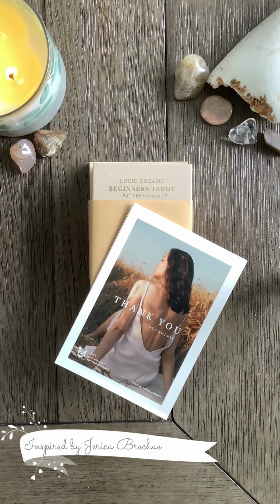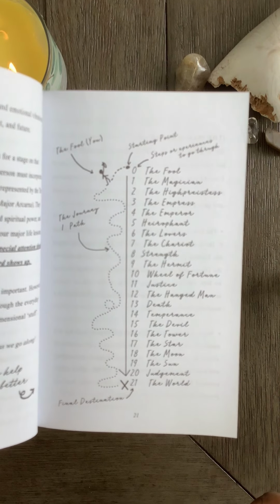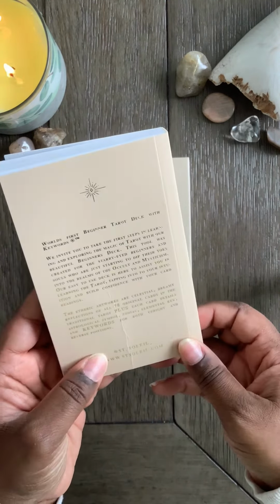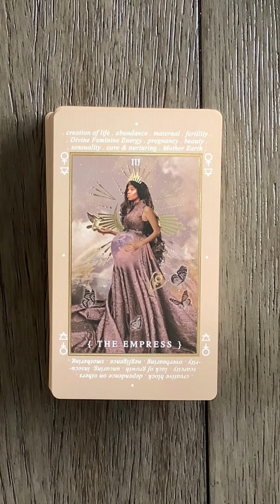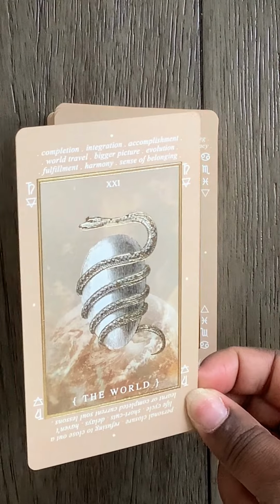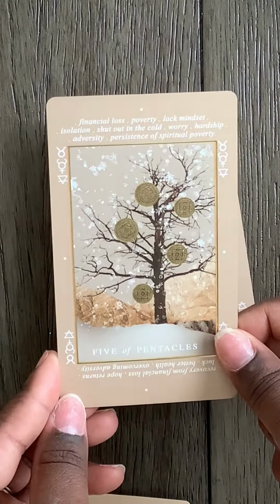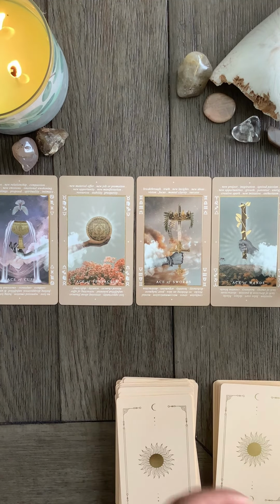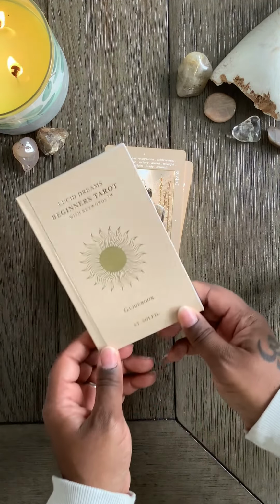The Lucid Dreams Tarot Walkthrough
Hey Tribe! In this video I conduct a mini review and walkthrough of the Lucid Dreams Tarot by St. Soleil. I recorded this video back in March but never got around to posting it lol. Enjoy!

If you are interested in purchasing this deck, head over